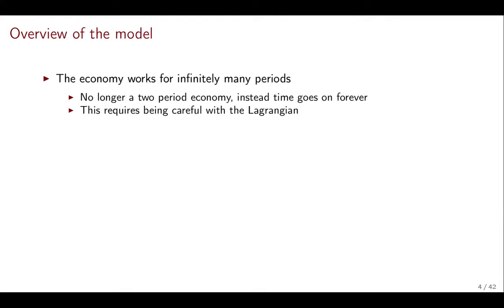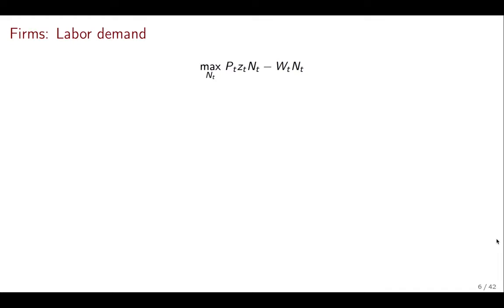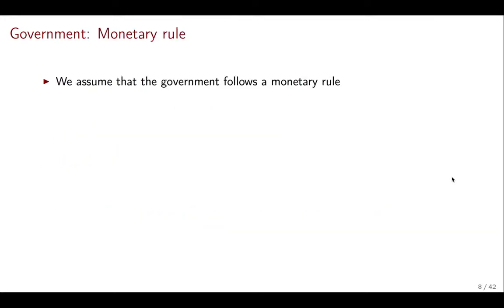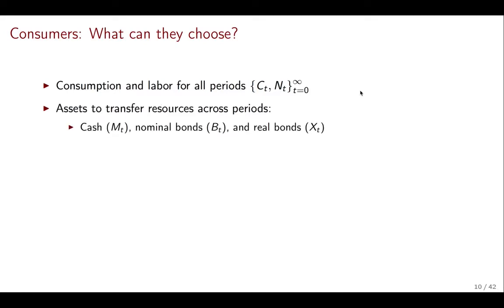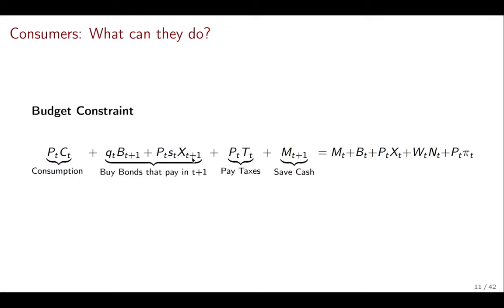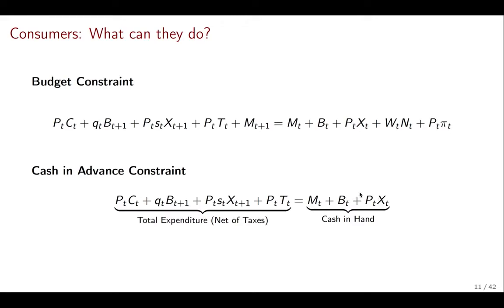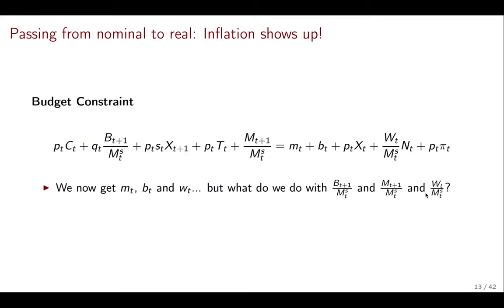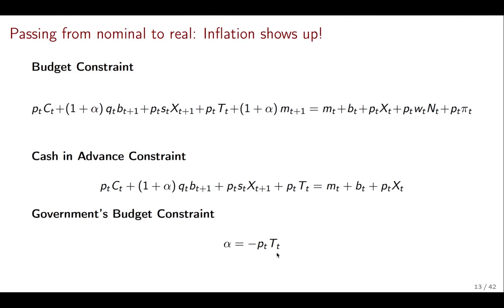ECON 2221 CIA 2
Deriving all the components of the Cash in Advance model